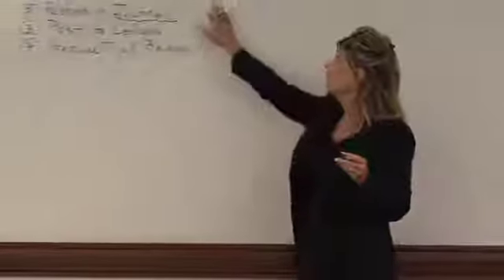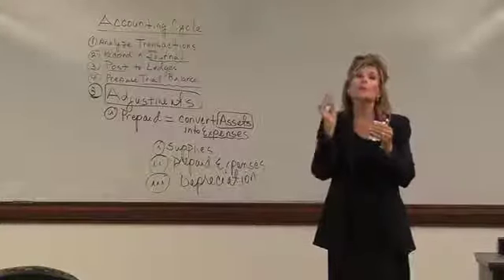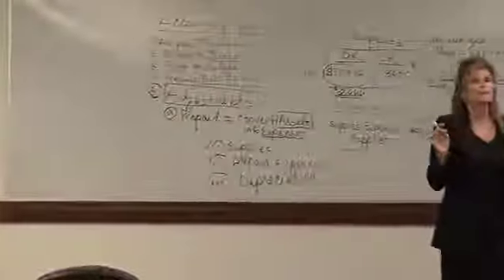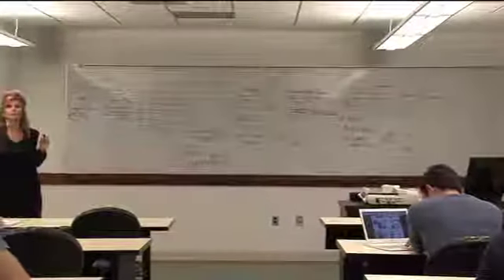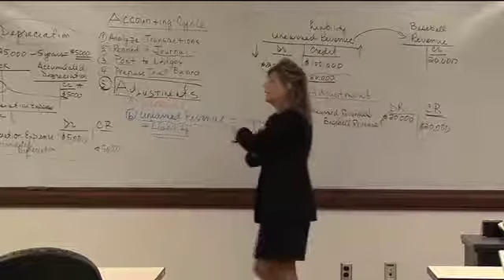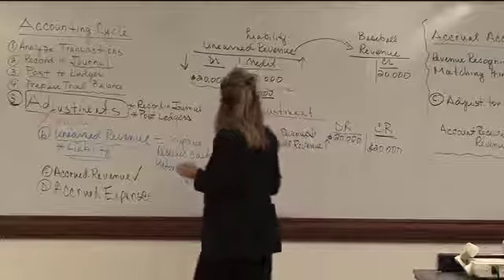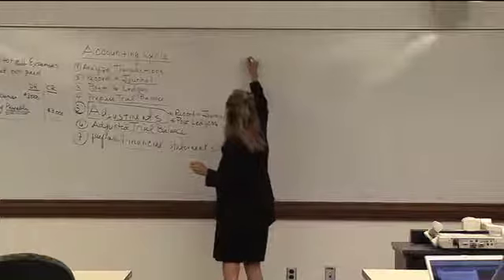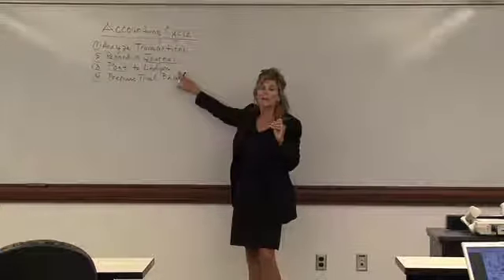Accounting Class 6/05/2017 Accounting Cycle, including accruals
According to Weygandt et. al., there are 9 steps in the accounting cycle: Step 1: Analyzing business transactions Step 2: Journalizing the transactions Step 3: Posting to ledger accounts Step.

Go Premium for only $9.99 a year and access exclusive ad-free videos from Alanis Business Academy: View additional videos from Alanis Business Academy and interact with.

In this tutorial, the 2 systems of accounting, accrual and cash, are defined and contrasted. We learn the accrual system makes sense of the numbers and the income statement and balance sheet.